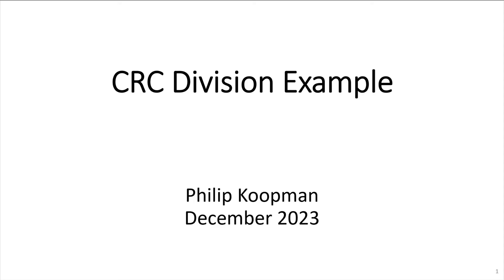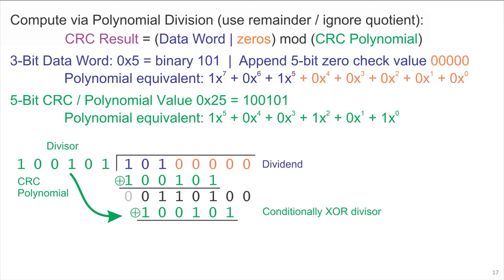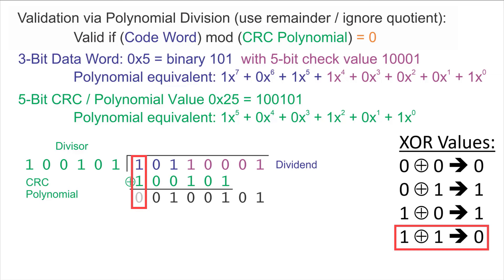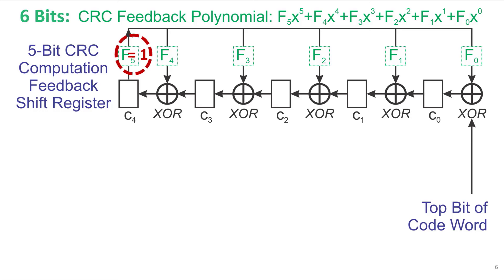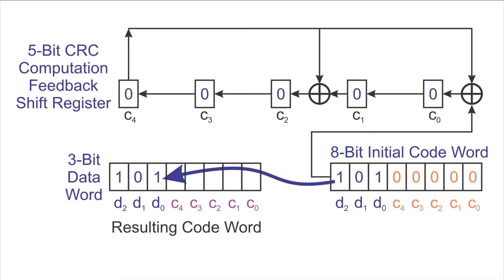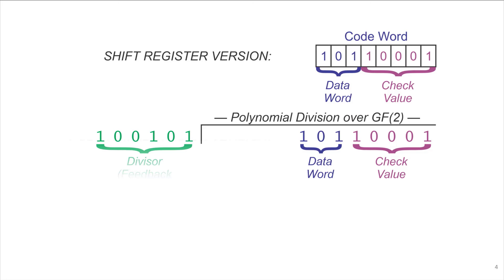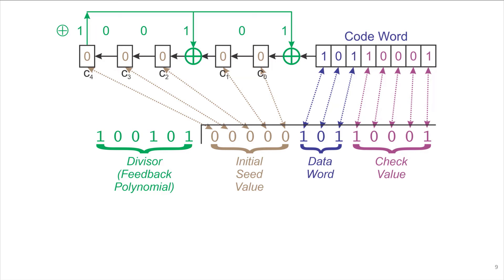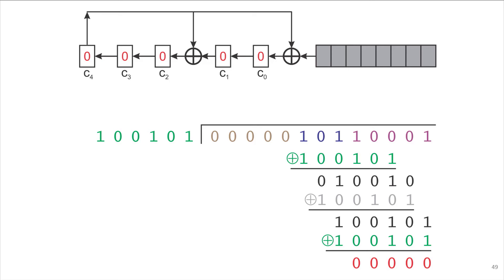L600 CRC Computation Examples -- Polynomial Division and Shift Register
Contains 4 segments:
Part 1: Example CRC Division to compute check value
Part 2: Example CRC Validation via Polynomial Division
Part 3: Example CRC Computation via Hardware Shift Register
Part 4: Comparison of CRC Polynomial Division and Hardware Shift Register

Note that in part 4, this is the conceptually pure initial seed value concept, which is not how it is actually implemented in a typical, practical software-based CRC computation. In practice, the seed is in effect XORed with the first k bits of the data word. But the explanation for the details will have to wait for later.